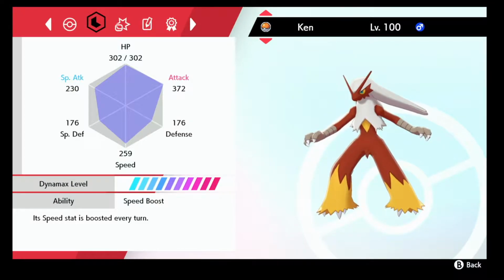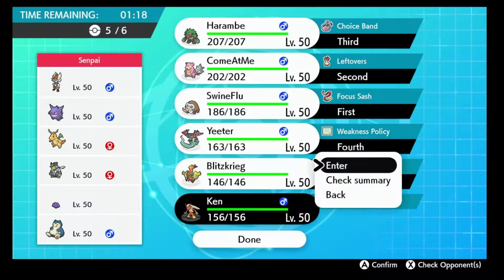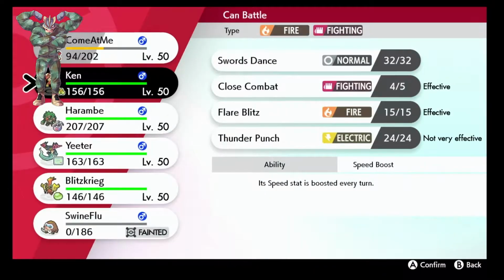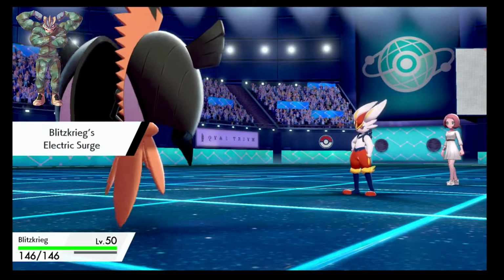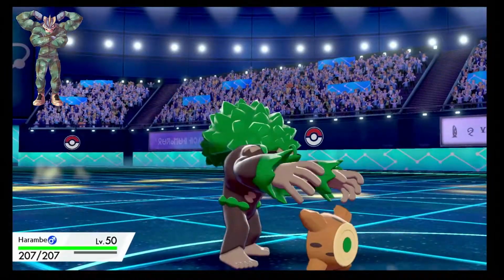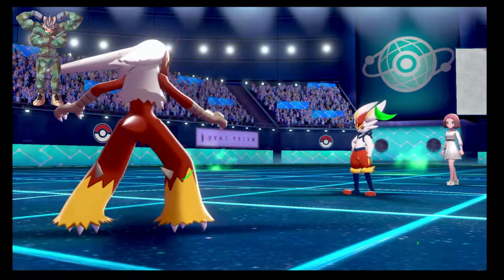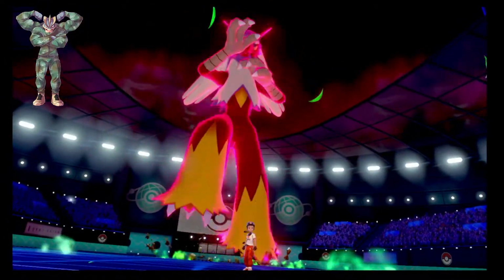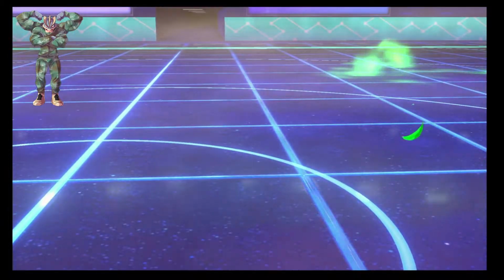Blaziken on the Attack! A Competitive Guide to Blaziken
Blaziken has always been an oppressive offensive force in the Pokemon competitive meta and this generation it's no different! This video and article is a guide on a great way to utilize Blaziken in a competitive format and provides a strategic outlook to give Blaziken an easier way to set up on the opponent and sweep in return.